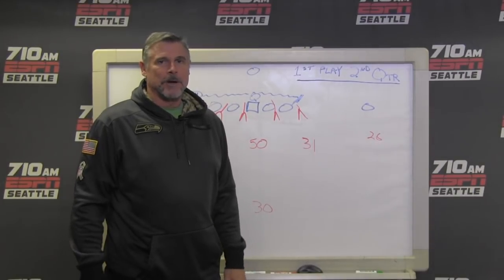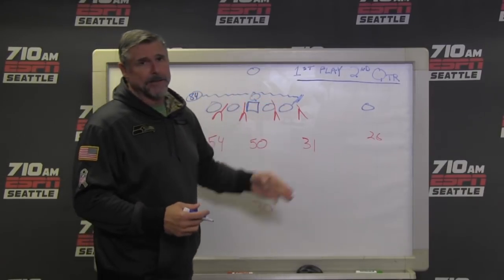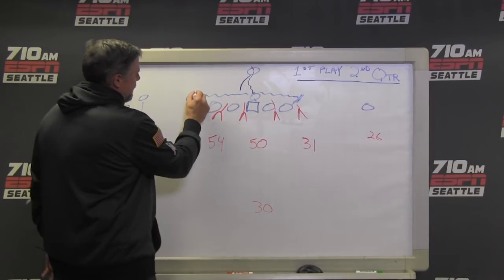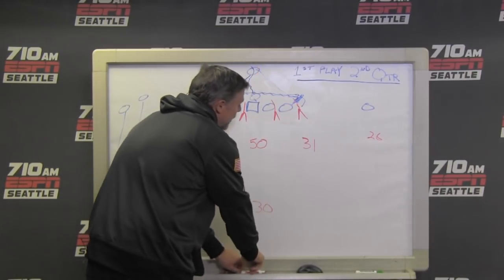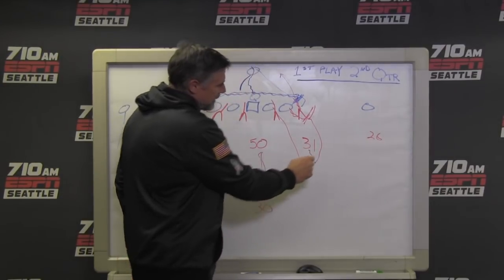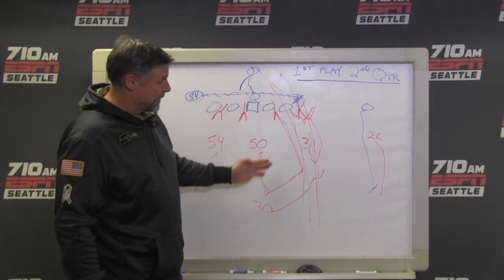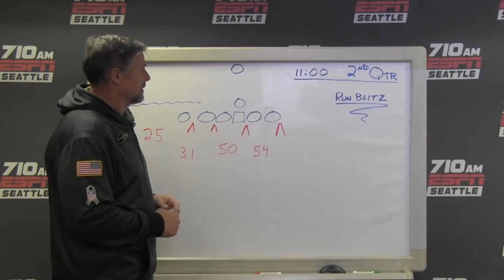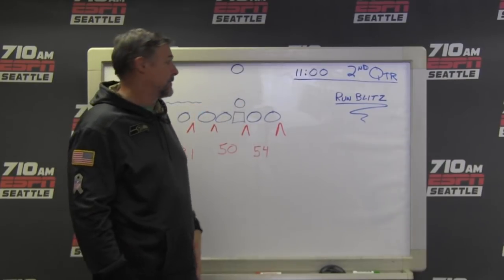Football 101 - Dave Wyman breaks down 2 screen plays ( a TD & a Safety)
710 ESPN Seattle's Dave Wyman breaks down two screen plays from Seattle's Thursday Night Football game that had very different results. Why was one a TD and one was a Safety?